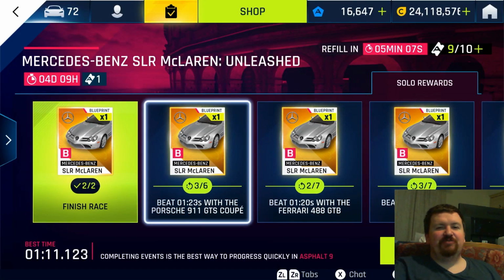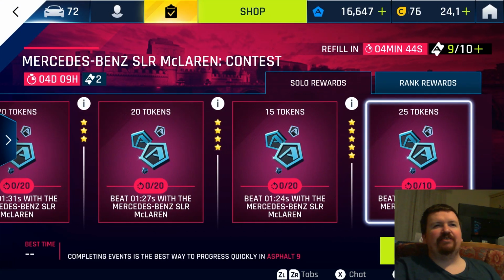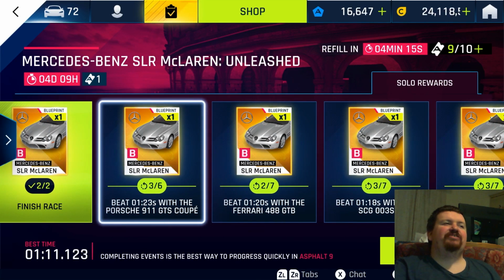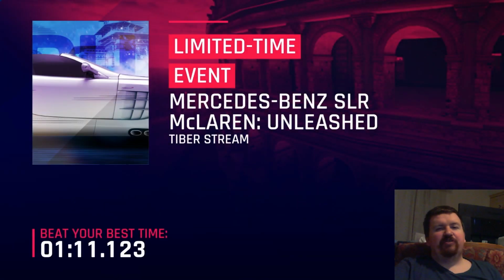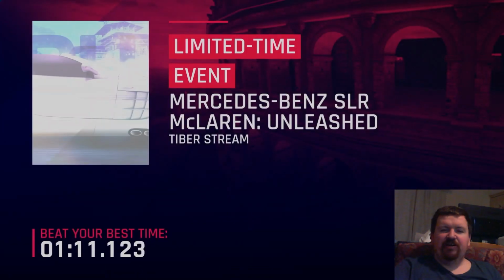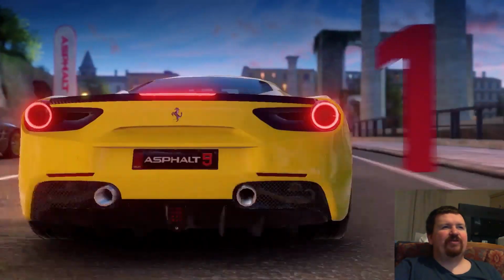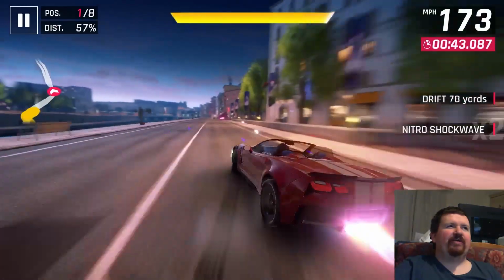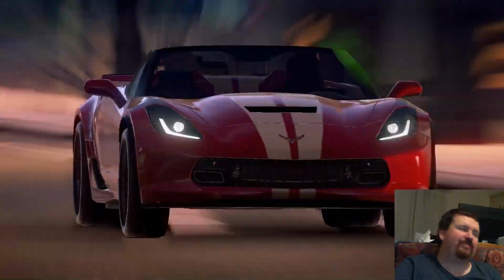Mercedes Benz SLR McLaren Unleashed - All Blueprint Runs - Asphalt 9 Legends - Nintendo Switch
Said I would do a run covering the 4 support cars for the SLR Unleashed event making use of the Porsche 911 GTS Coupe, Ferrari 488 GTB, SCG 003S and the Chevrolet Corvette Grand sport.

0:00 Intro
1:20 Porsche 911 GTS Run
3:27Ferrari 488 GTB Run
5:20SCG 003S Run
7:55 Corvette Grand Sport
9:45 Outro
11:50 Please Subscribe ❤